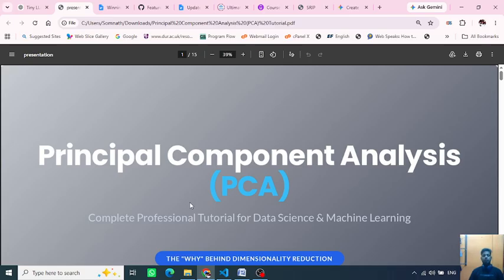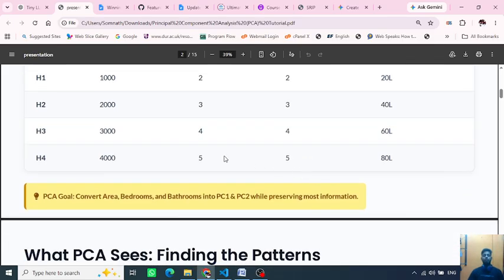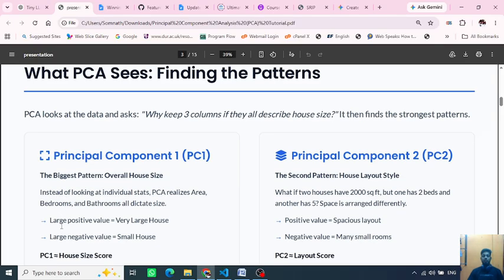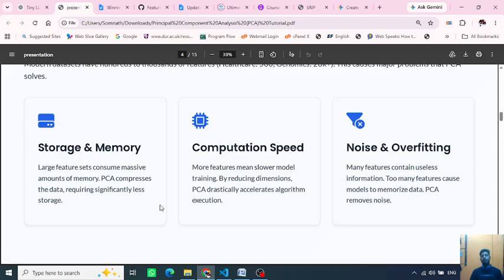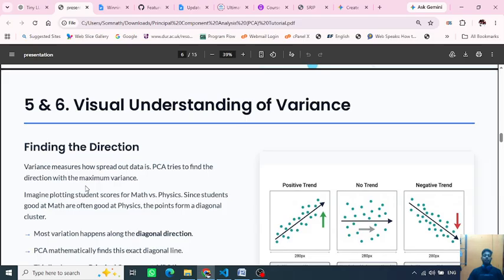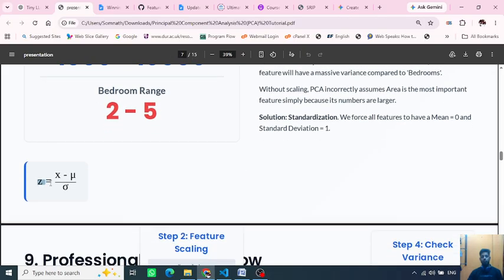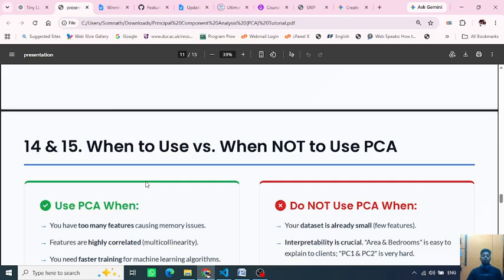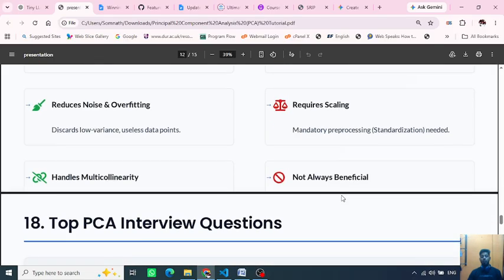PCA Explained for Data Science & ML | Principal Component Analysis Made Simple | Data Adda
In this comprehensive tutorial, you'll learn Principal Component Analysis (PCA) from scratch using simple explanations, visual intuition, and real-world House Price Prediction examples.

PCA is one of the most important dimensionality reduction techniques used in Data Science, Machine Learning, Computer Vision, Finance, Healthcare, and AI.

📚 Topics Covered:

✅ What is PCA?
✅ Why PCA is Needed
✅ Dimensionality Reduction Explained
✅ What Problem PCA Solves
✅ Variance Explained
✅ Why PCA Uses Variance
✅ Correlated Features Explained
✅ Principal Components (PC1, PC2, PC3)
✅ Explained Variance Ratio
✅ Feature Scaling Before PCA
✅ Standardization and PCA
✅ PCA Workflow Step-by-Step
✅ House Price Prediction Example
✅ PCA Visualization
✅ Advantages and Disadvantages of PCA

🏠 Real Example Used:

House Price Prediction Dataset

Features:
• Area
• Bedrooms
• Bathrooms
• Age
• City
• Price

🎯 What You'll Learn:

✔ What exactly is PC1 and PC2?
✔ Why PCA creates new features
✔ How PCA reduces dimensions
✔ Why PCA improves model performance
✔ When PCA should be used
✔ When PCA should NOT be used
✔ Why Feature Scaling is important before PCA
✔ How Data Scientists use PCA in real projects

🔥 Applications of PCA:

• Machine Learning
• Data Science
• Computer Vision
• Face Recognition
• Image Compression
• Fraud Detection
• Financial Analytics
• Healthcare Analytics
• Recommendation Systems

Perfect for:

✅ Data Analysts
✅ AI Engineers
✅ Interview Preparation
✅ Working Professionals

Python | Statistics | Data Science | Machine Learning | AI | GenAI | MLOps